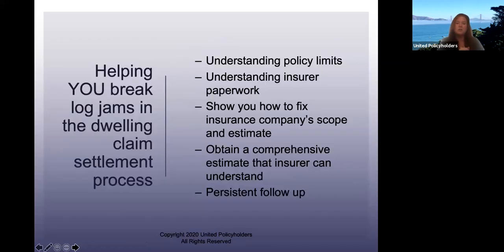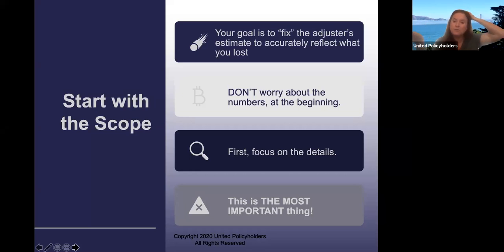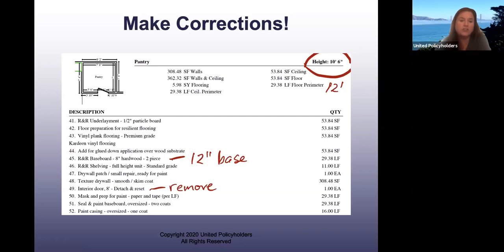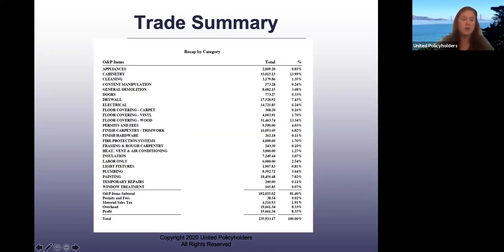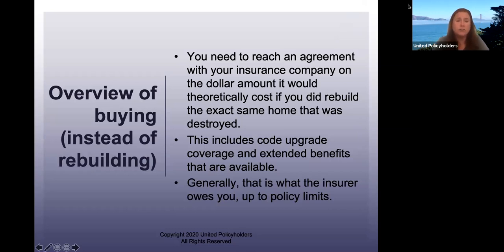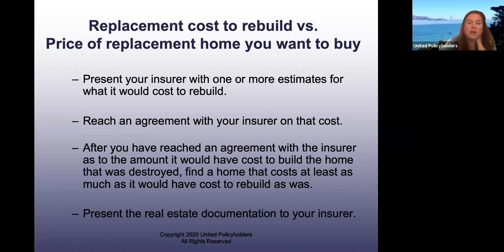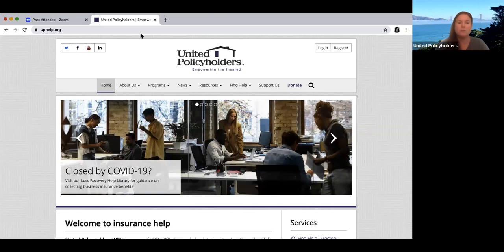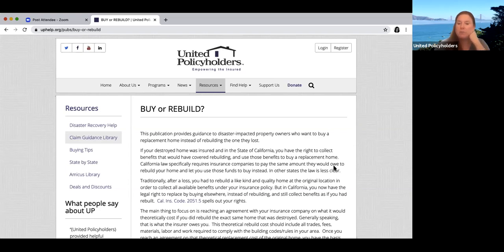2020_6_5_Resolving Reconstruction Disputes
In this video, United Policyholders Roadmap to Recovery Project Coordinator Sandra Watts helps wildfire survivors correct errors in insurance company's estimates. Expert advice helps survivors reach a fair settlement with their insurance companies.